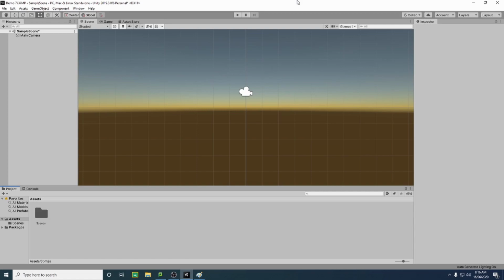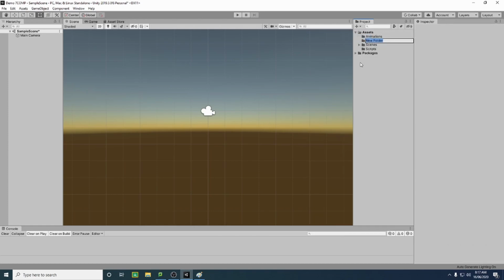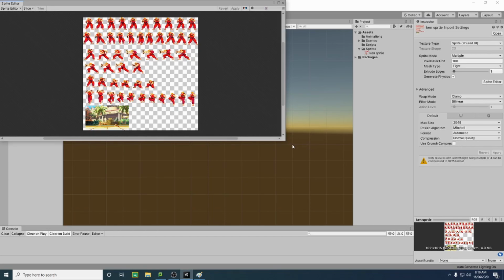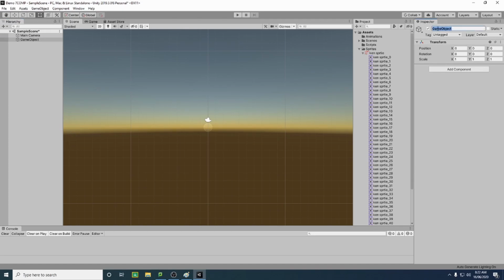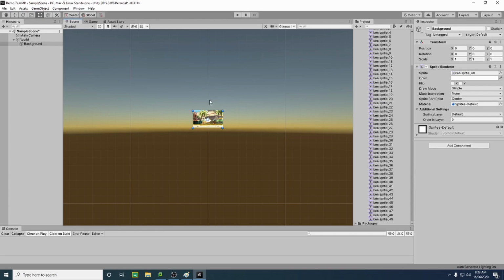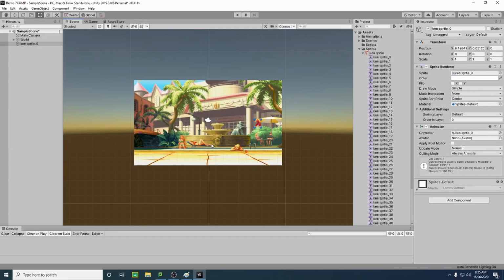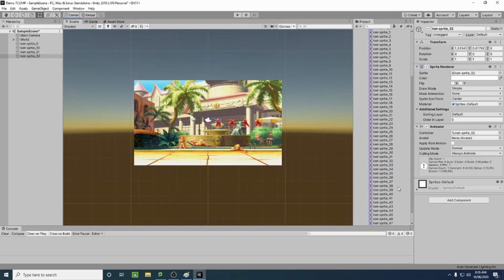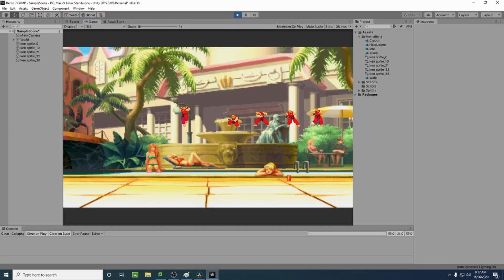Street Fighter tutorial 01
In this video we will go through setting up our folders an importing the sprite sheet for our character.  We will then go through creating animations based on the sprite sheet.